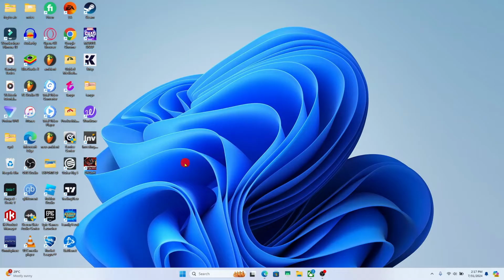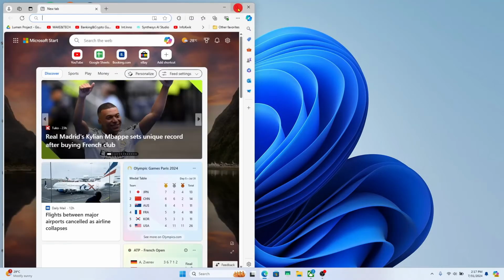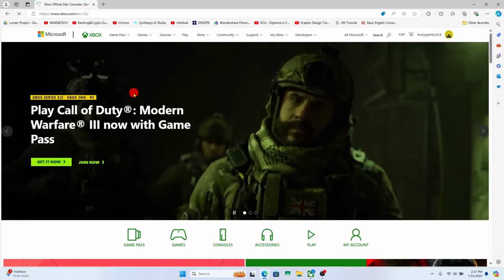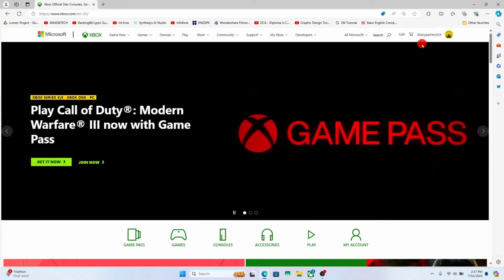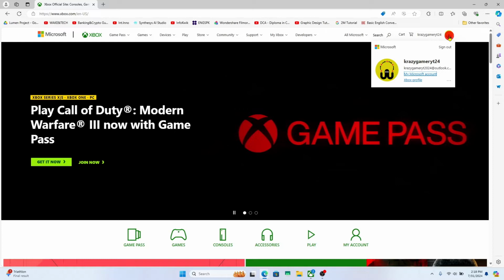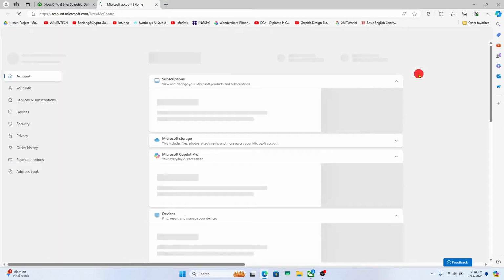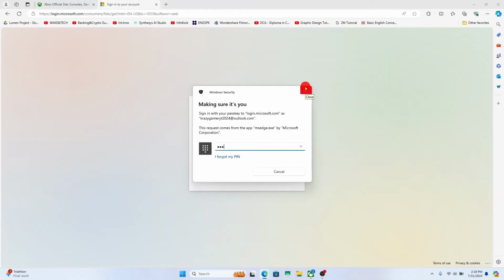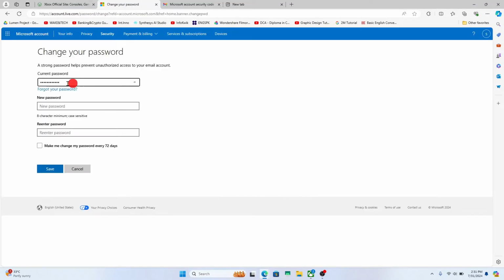How to Change Your Password on Xbox Account? Edit Your Password on Xbox Account on PC 2024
In this video, we'll guide you through the steps to change the password on your Xbox account. Keeping your account secure is crucial, and updating your password regularly is a key part of that. Follow along with our simple tutorial to ensure your account remains safe.